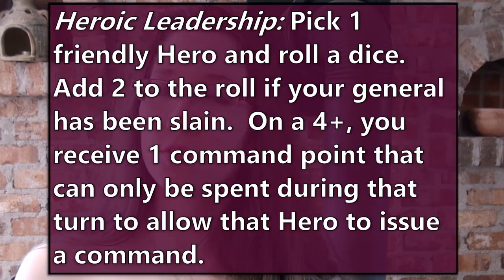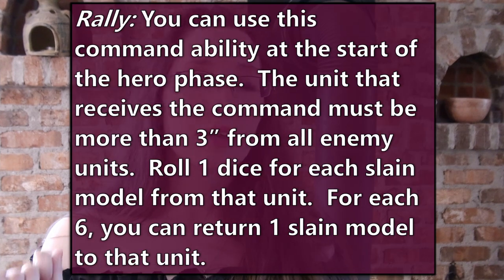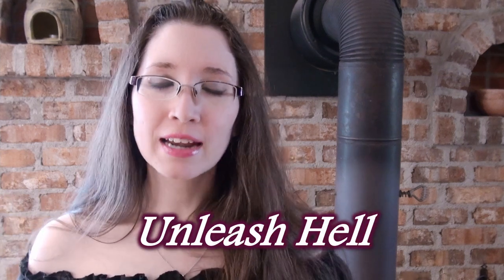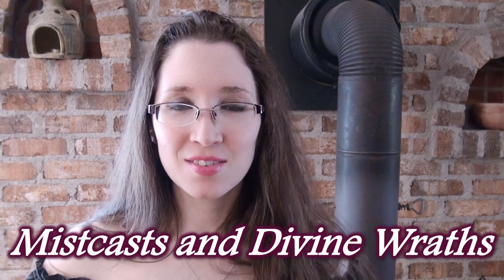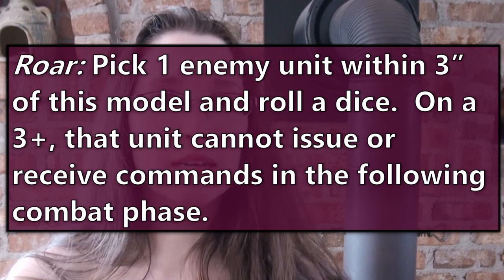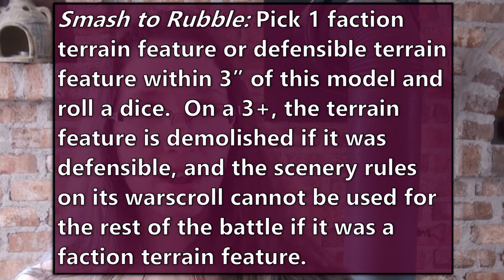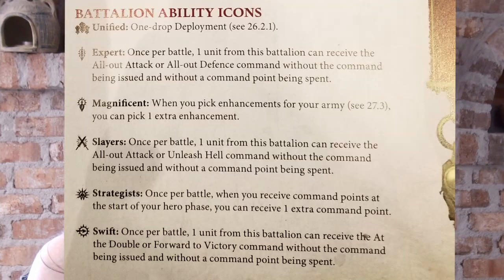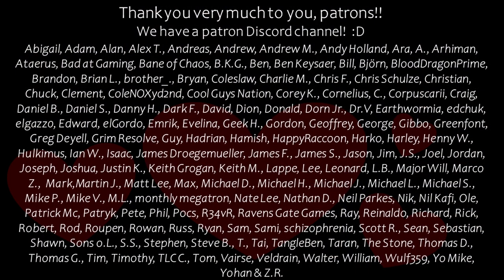10 Game Changing Rules of 3rd Ed Warhammer Age of Sigmar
Naomi enjoys horrifying you with the changes to the rules of Warhammer Age of Sigmar as she touches on the ten rules that will change the game the most!

Tip me a tea or a new paint!  Or a suit of armour!!